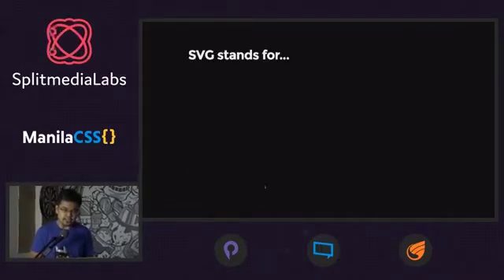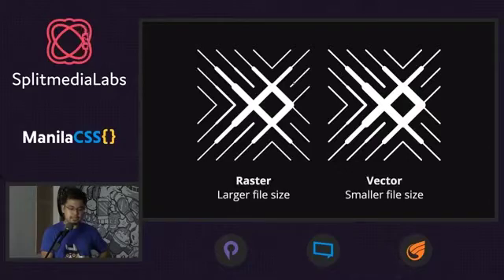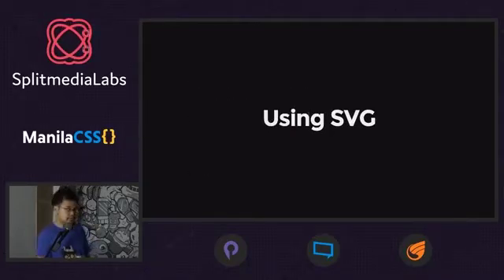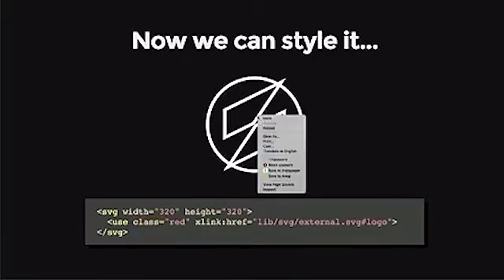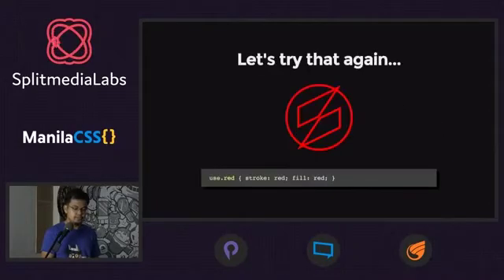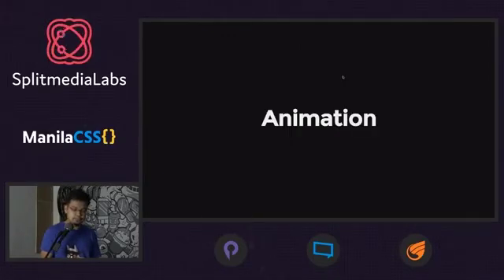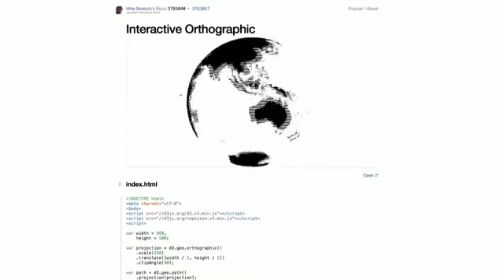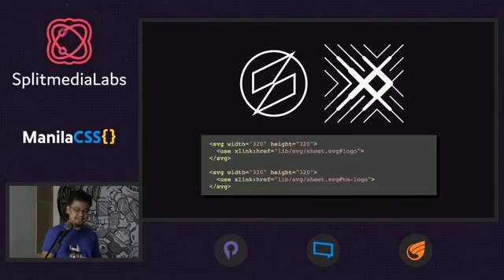Introduction to SVG by Mark Steve Samson | ManilaCSS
The talk by Mark Steve Samson at the first ManilaCSS meet-up titled 'SVG is Cool'.

ManilaCSS meet-up Organizer provided Code@Kwento with the permission to republish this video.